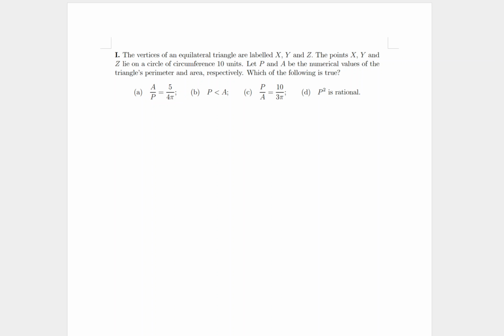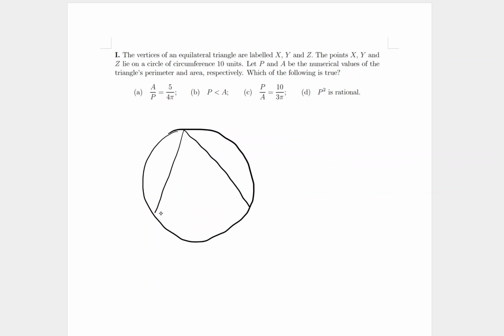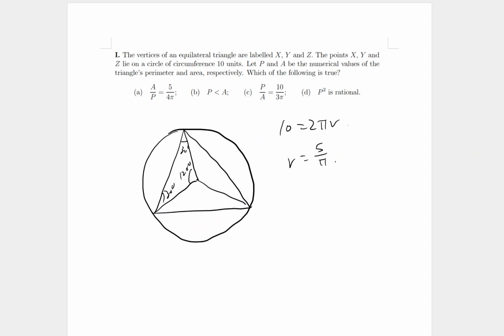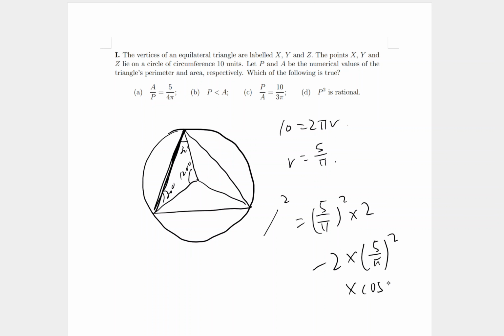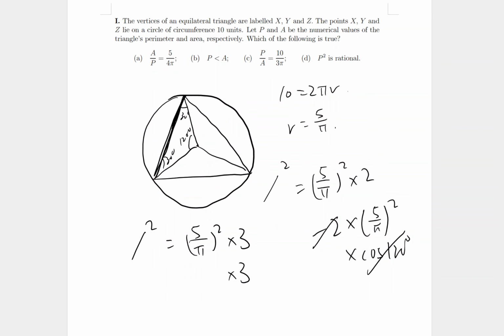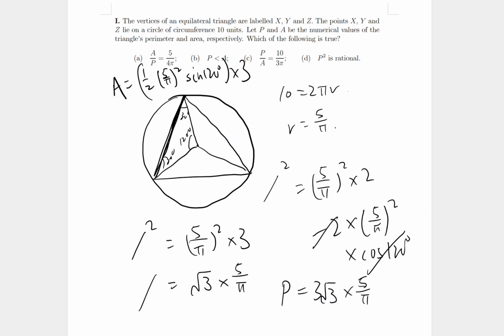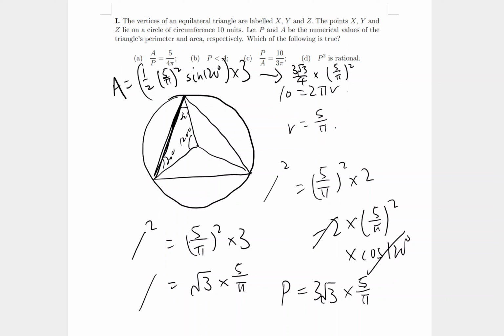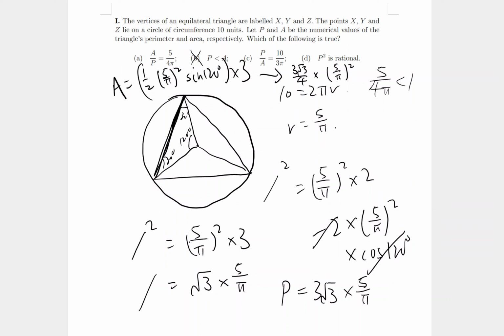STEPBeast - MAT 2012/Q1I (Mensuration)